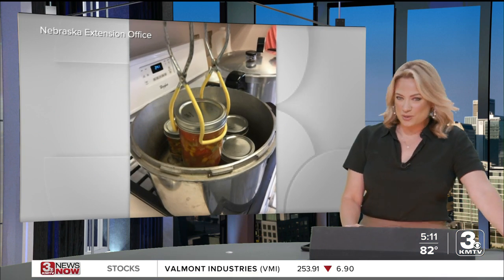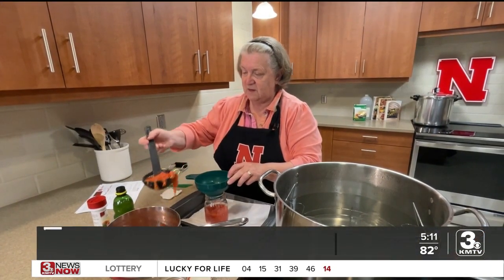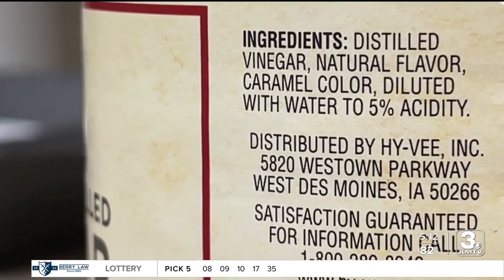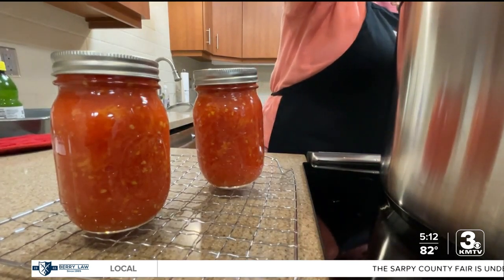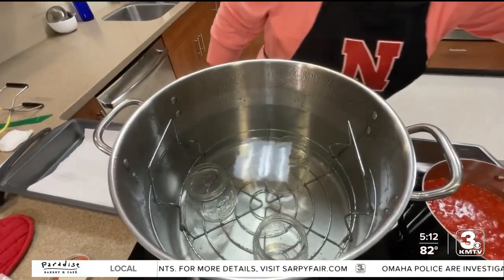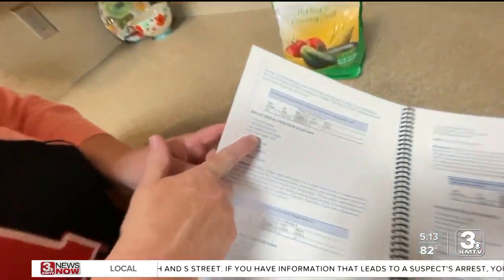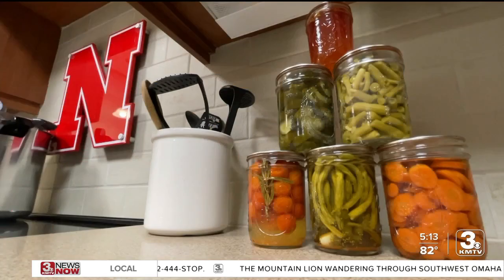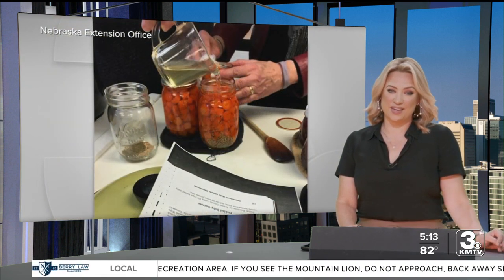Nebraska Extension stresses food safety when canning vegetables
Nancy Urbanec is an avid canner; she works with the extension office teaching food safety. When using vinegar to can, Urbanec says it’s important to use the right level of acidity.